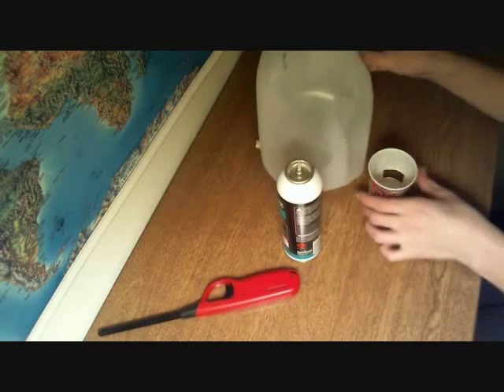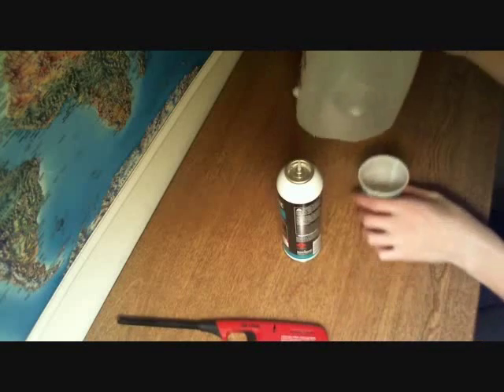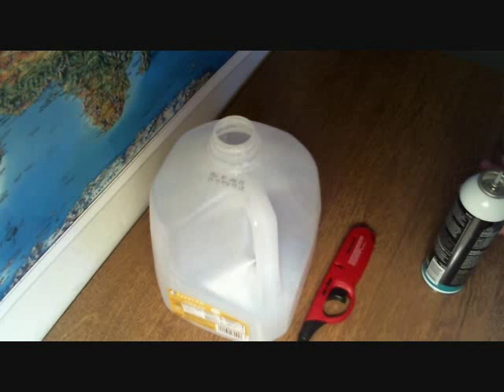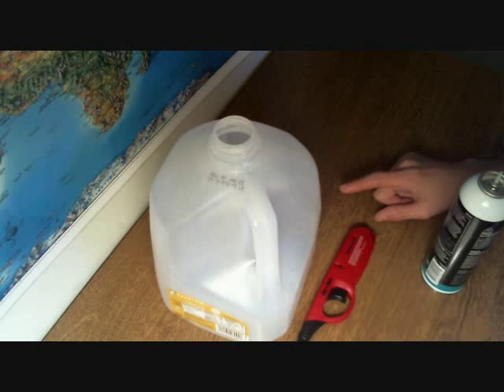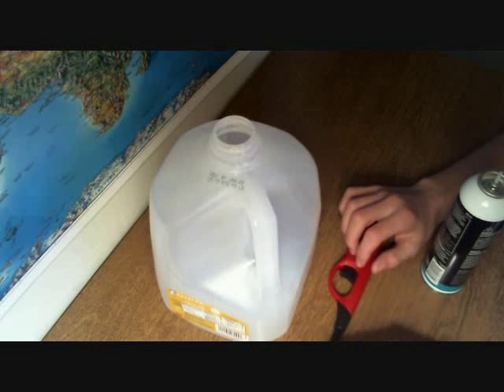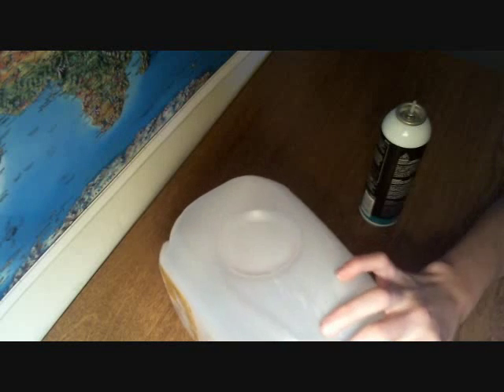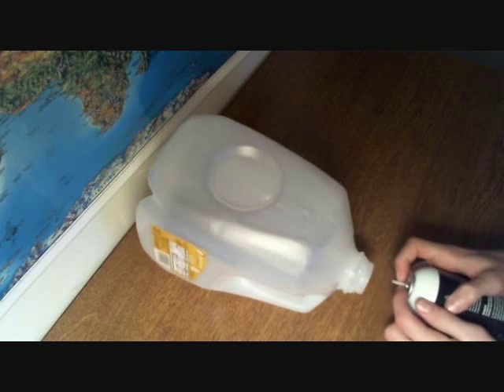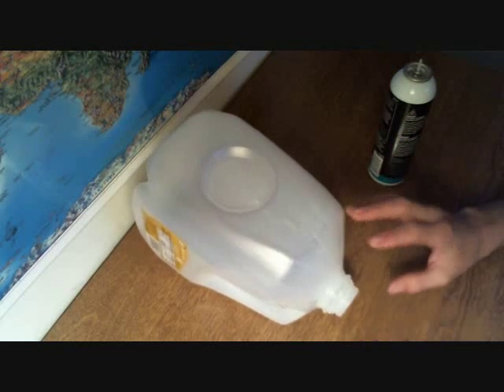Howto: Giant Milk Jug Rocket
Today I'll show you how to make a giant milk jug rocket out of an empty milk jug and butane gas.
-whynabile